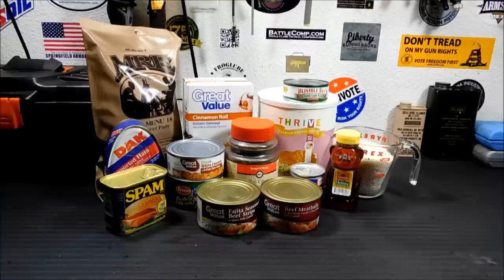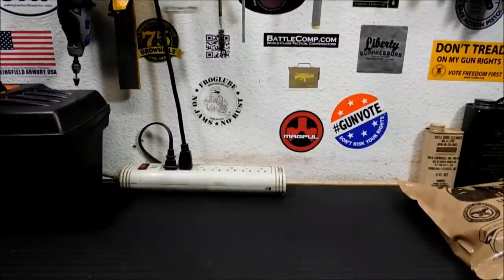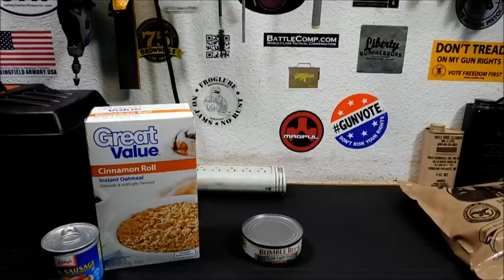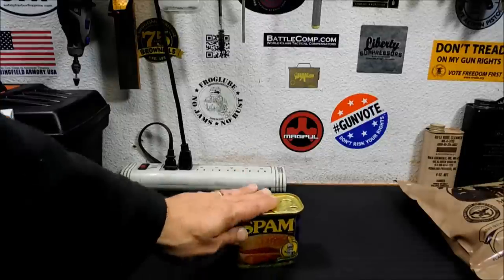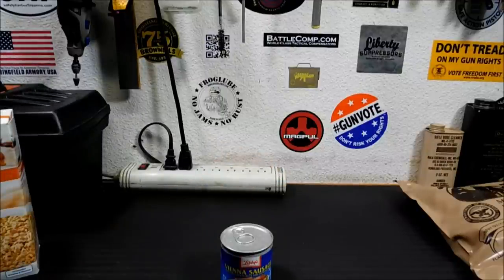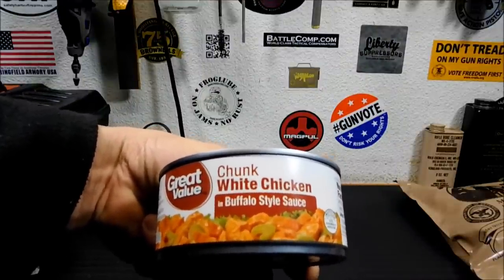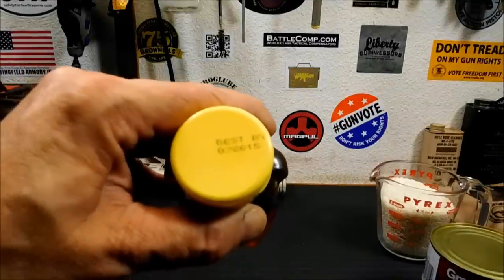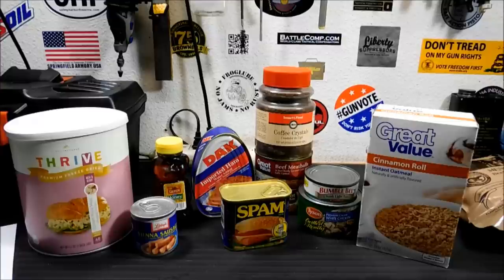Canned Foods With Longest Shelf Life For Prepping